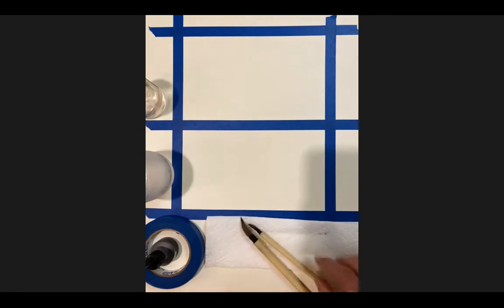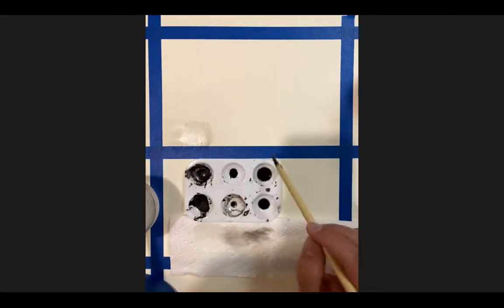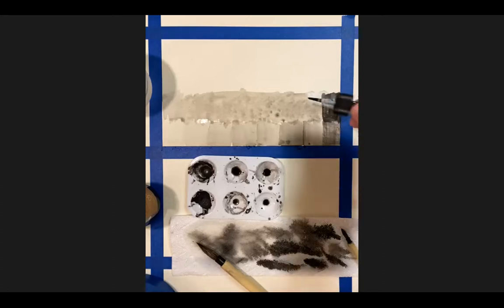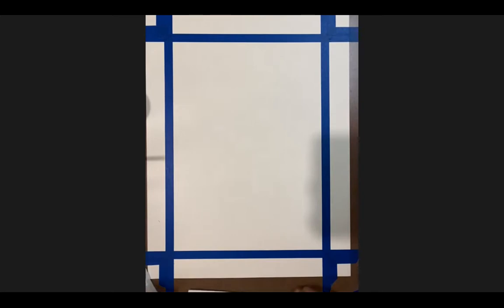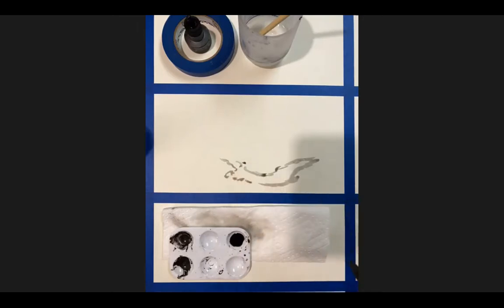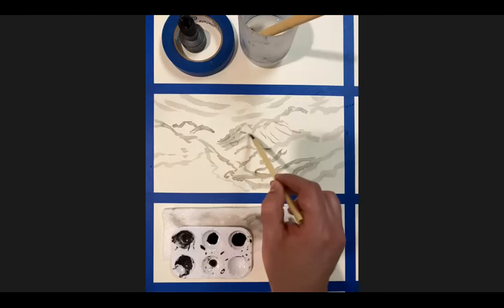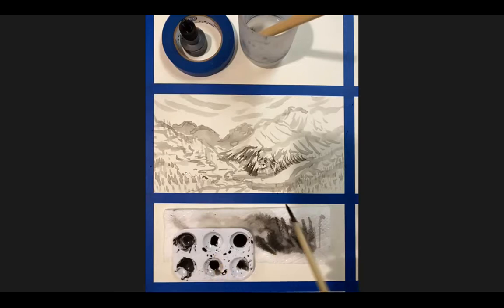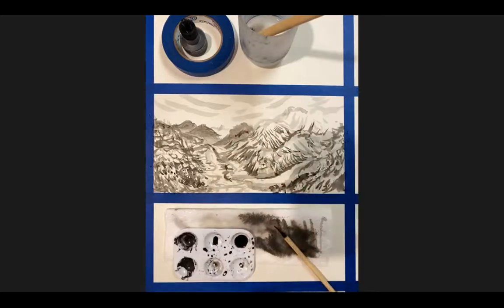ART111, Winter'21 quarter, Ink Wash Landscape Demonstration (Part 1)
Drawing Course
Instructor: Ayad Almissouri

Learning Objectives:
Landscapes need to represent a symbolical meaning and observational drawing focusing on value to develop their forms.
Understanding value as a gradation using water as a primary medium.

Assignment Materials:
18in x 24in drawing pad paper
Sumi or India ink
Blue painters tape
One large and small brown hair Sumi brush
Up to three cups or container for water
Paper towels